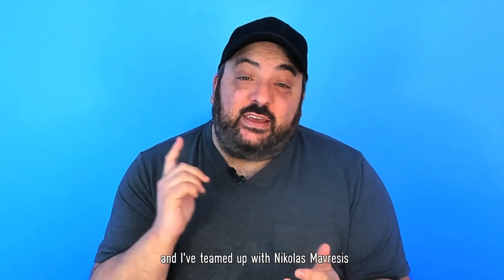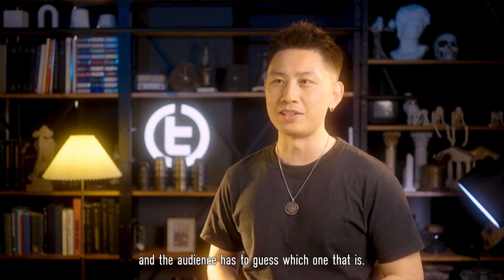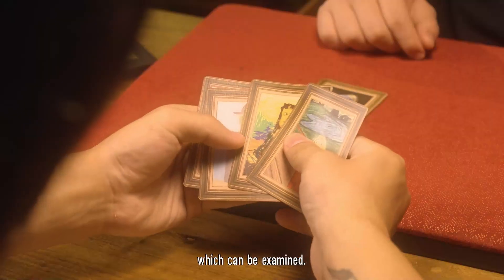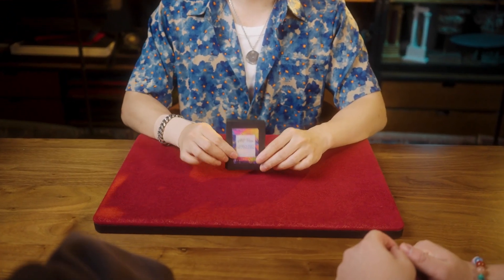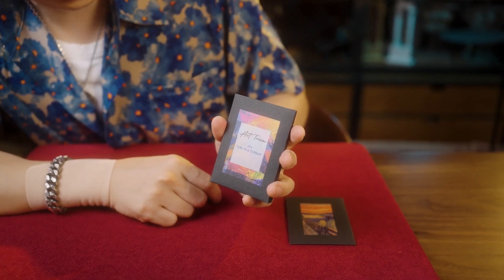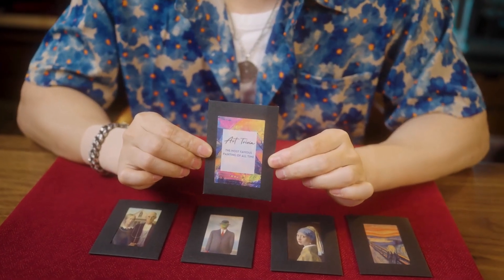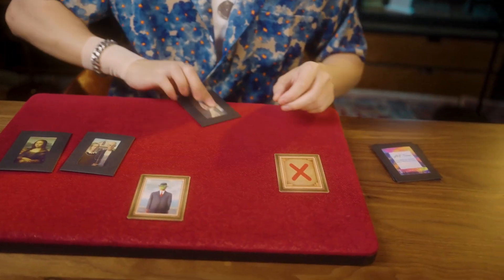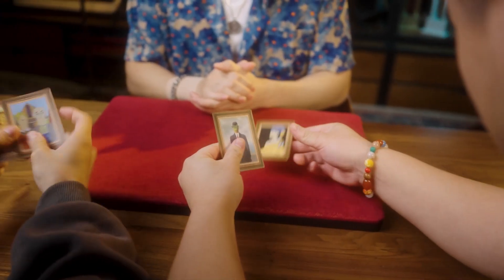Art Trivia by David Jonathan, Nikolas Mavresis, & TCC Magic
Designed by David Jonathan and Nikolas Mavresis, Art Trivia is a unique and humorous packet trick themed around famous artworks.

The magician introduces a set of envelopes, each containing a famous oil painting, and engages the participant in a brief trivia game to name the paintings inside. This warm-up round sets the stage for the real challenge: identifying the fake painting among the genuine ones. The participant confidently chooses a painting, believing it to be the fake.

The magician then reveals the paintings not chosen, showing a bold X on the back of each, indicating they are fakes. Finally, the selected painting is revealed to have a check on its back, seemingly confirming it as the fake. However, in a humorous twist, the magician explains that the check marks the only real painting. The other paintings are then flipped over to reveal they have magically transformed into hilariously drawn fakes, which can be examined by the participant.

All the cards in Art Trivia are made with playing card craft, making them smooth and durable. Carefully selected fun patterns are paired with professional art design, making them unique and beautiful.

In the tutorial, David and Nikolas will teach you all the ideas and details about Art Trivia, making it easy to learn and use, and allowing you to easily obtain an entertaining routine.

Features
Engaging Routine: The routine is filled with fun elements and a dramatic twist, offering an entertaining and engaging performance.
High-Quality Props: The props are made from high-quality playing card material, ensuring durability and smooth handling.
Easy to Do: Simple to learn and perform, making it accessible for magicians of all skill levels.
Instant Reset: Convenient to carry and reset, allowing for multiple performances without hassle.
Includes

Five Special Envelopes with Different Paintings
American Gothic: Normal *1, Fun style *1
Girl with a Pearl Earring: Normal *1, Fun style *1
The Son of Man: Normal *1, Fun style *1
Mona Lisa: Normal *1, Fun style *1
The Scream: Normal *1, Fun style *1
Dimensions
Special Envelope Size
Width: 6.9 cm
Oil Painting Card Size (Bicycle Size)
Length: 8.8 cm
All measurements are handmade and for reference only.